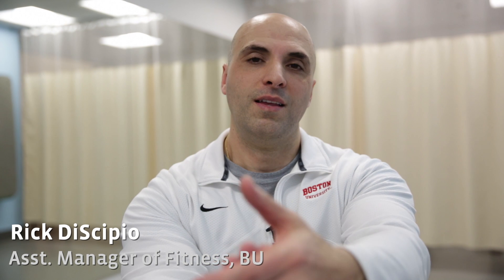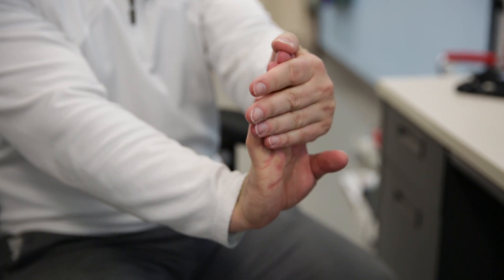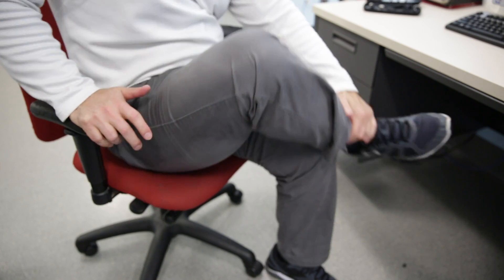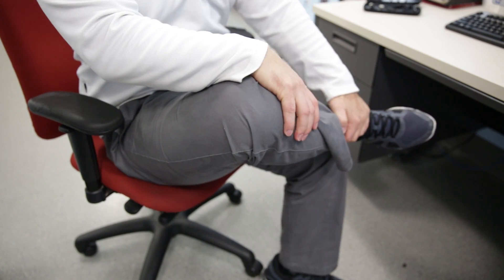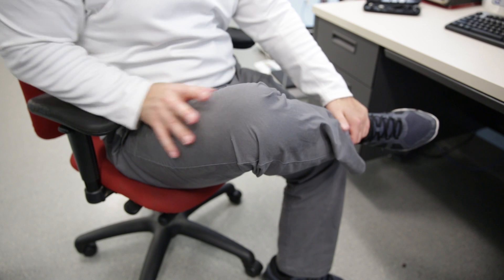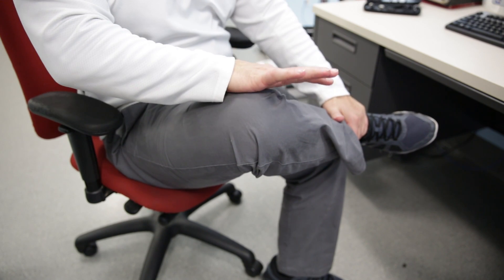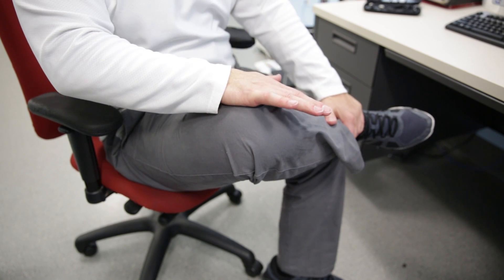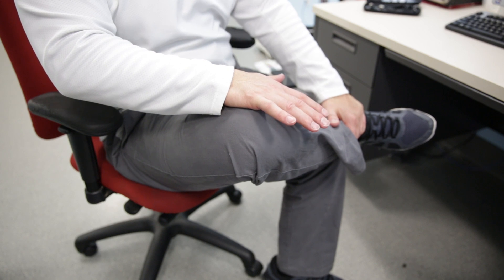Three Strectches You Can Do At Your Desk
With Boston University Assistant Manager of Fitness, Rick DiScipio